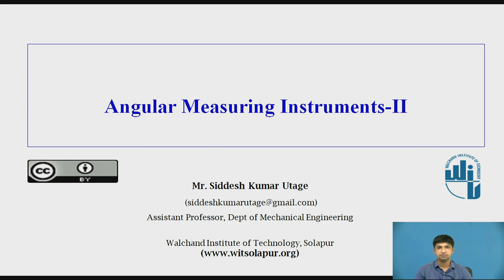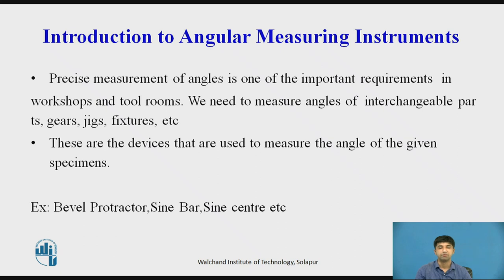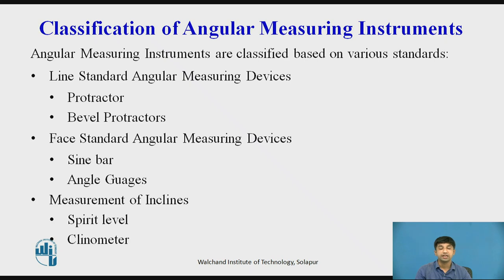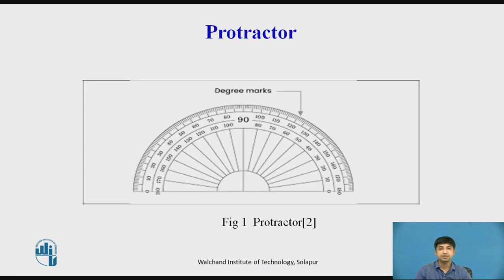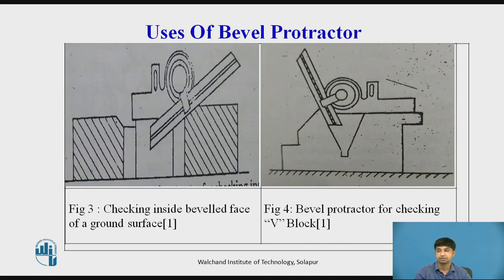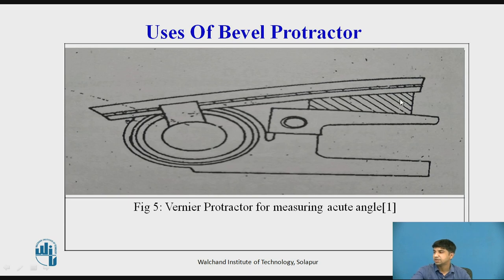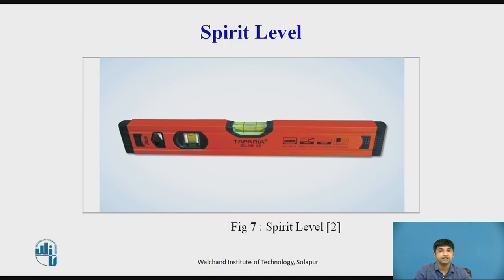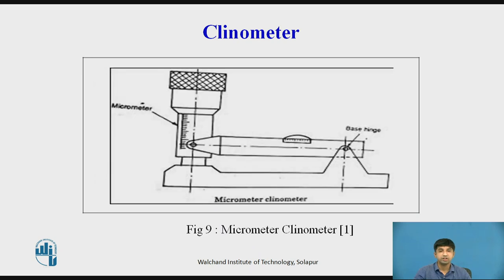Angular Measuring Instruments II